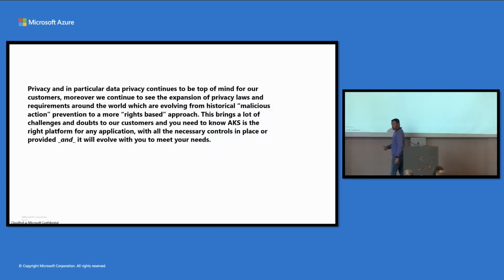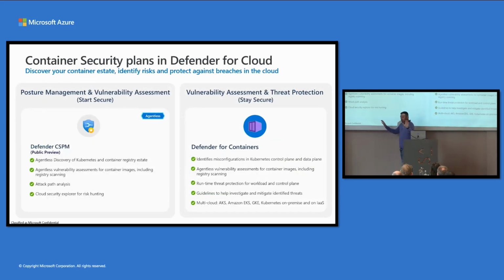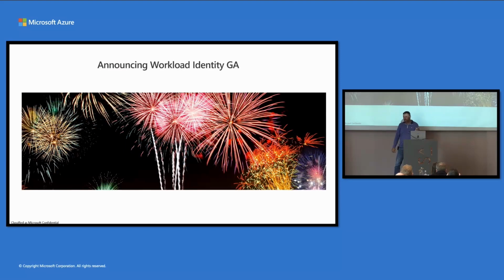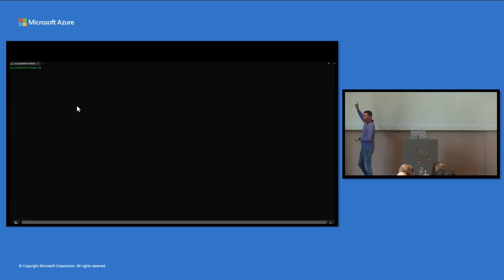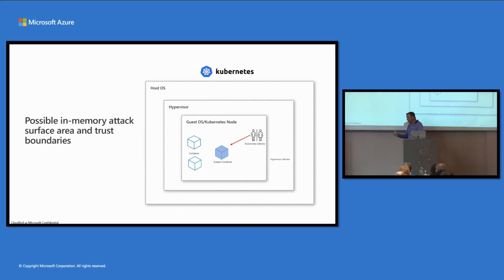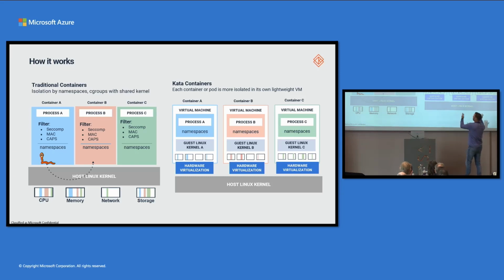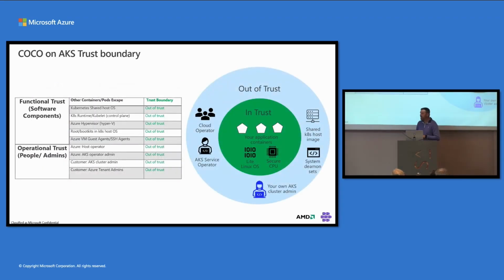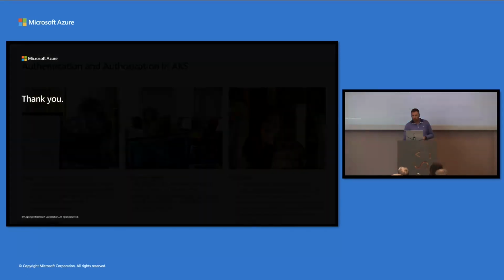KubeCon EU 2023: Meeting Your Application Privacy and Confidentiality Needs (Michael Withrow)